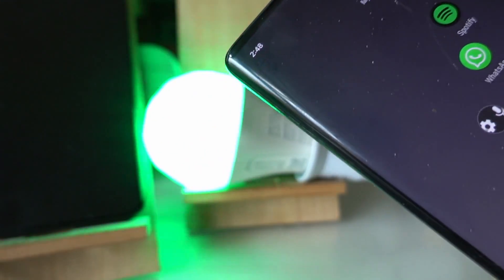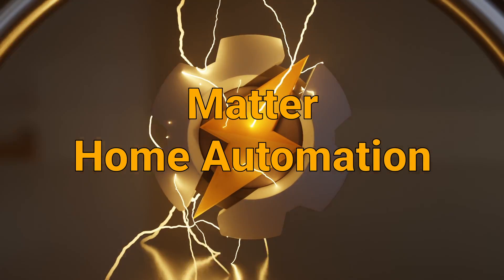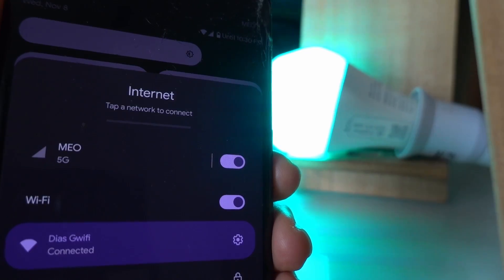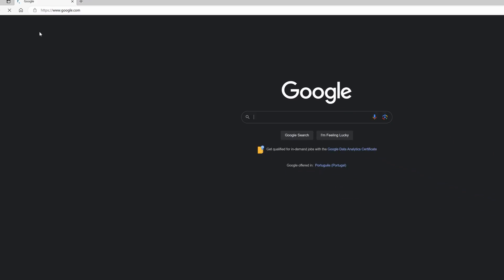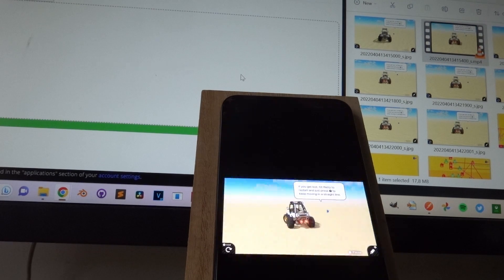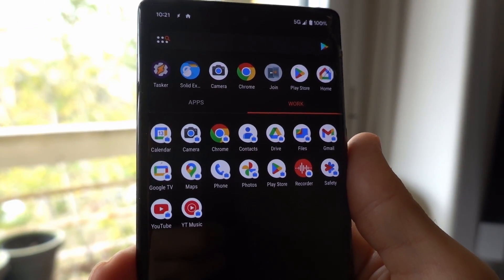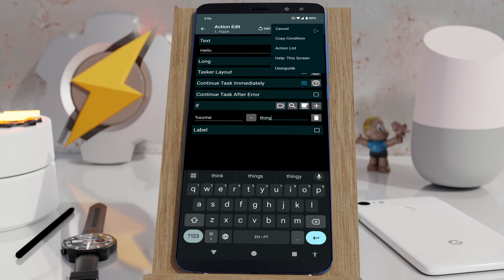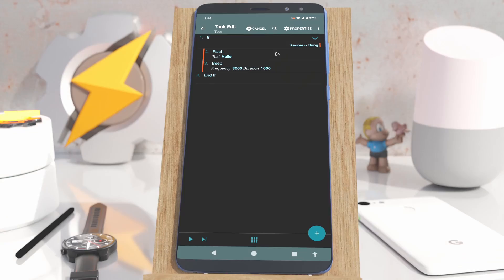Tasker 6.2 - Matter Home Automation, HTTP Server, Work Profile Management